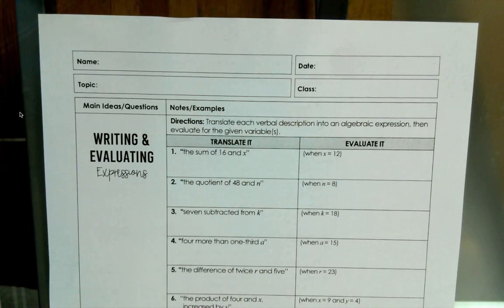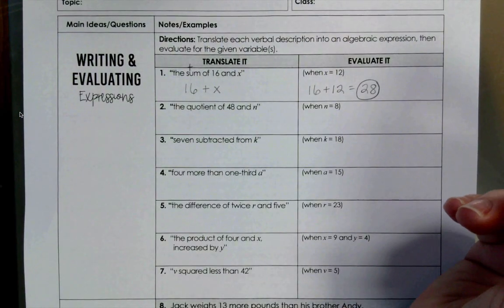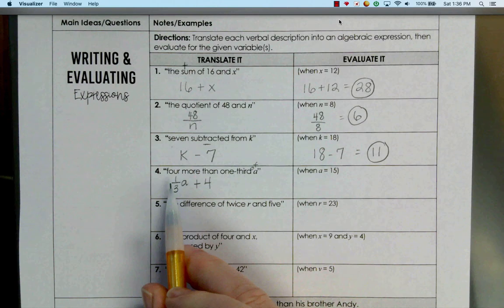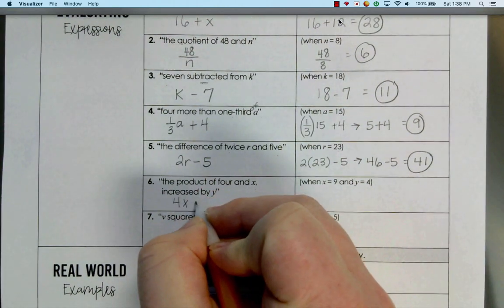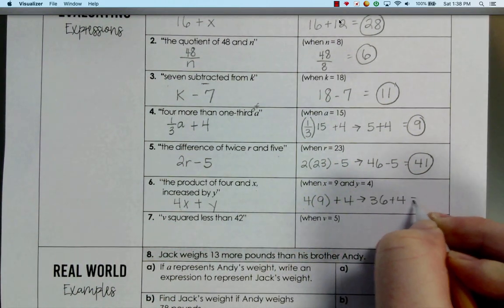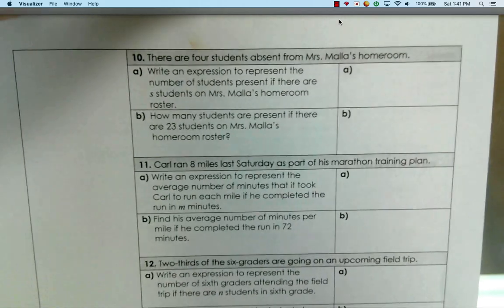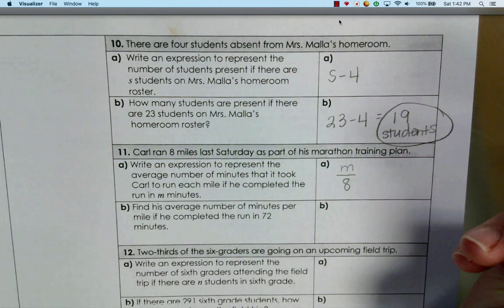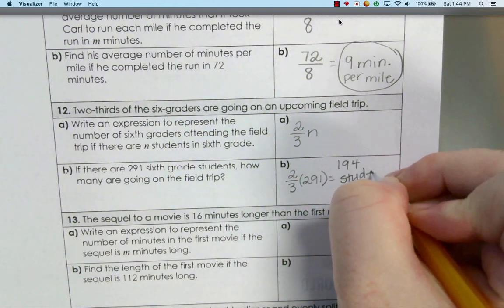Writing and Evaluating Expressions Notes